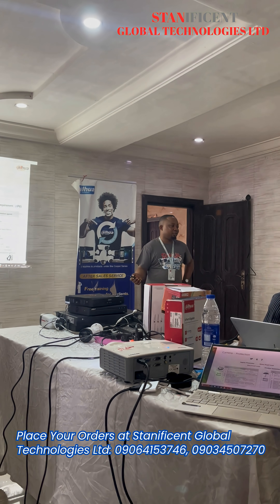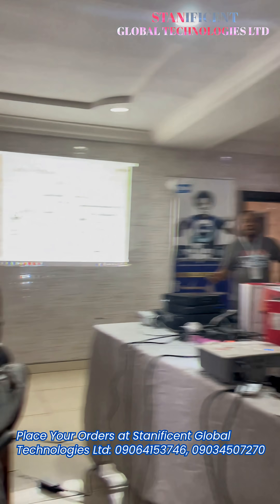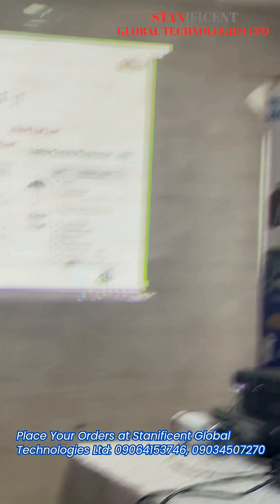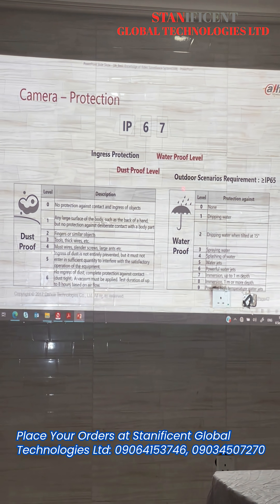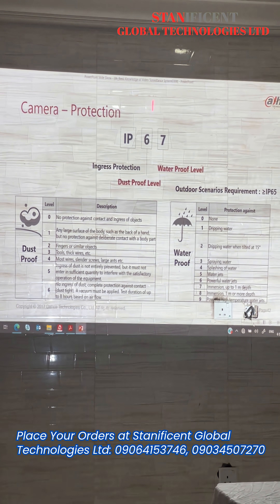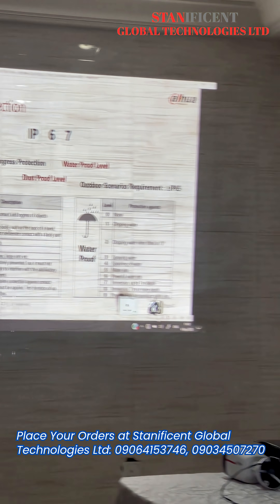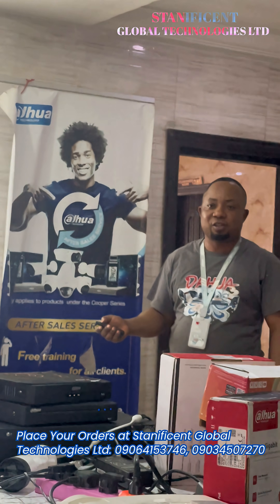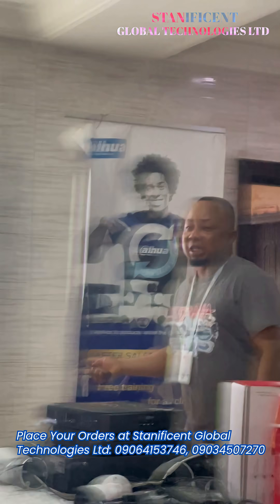Highlights of Dahua Training Seminar Hosted by Stanificent Global Technologies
🔥💡 STANIFICENT GLOBAL UNLEASHES EPIC DAHUA TRAINING SEMINAR HIGHLIGHTS! 🚀📚

Check out the Highlights of Dahua Training Seminar hosted by Stanificent Global Technologies Ltd! Dive into epic moments from our cutting-edge tech training event!

Stanificent Global Technologies Ltd, Your Number 1 Tech Solutions Provider.
Stanificent Global Technologies Ltd is also your Number 1 Jingle and Creative Solutions Provider.

Office Address: 69/71, Mission Road, Opposite Cooke Road Junction, Benin City, Edo State, Nigeria.